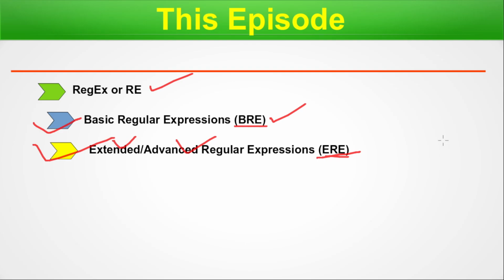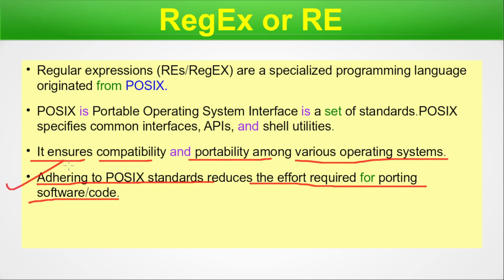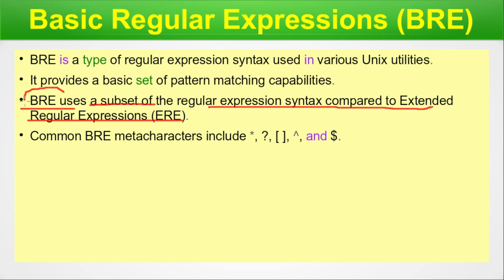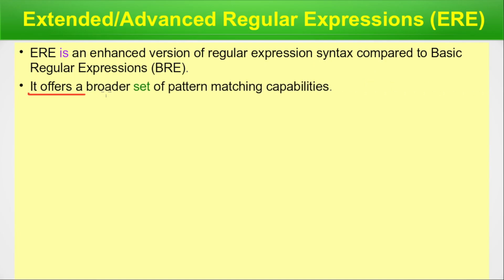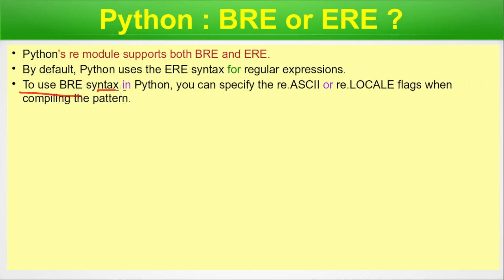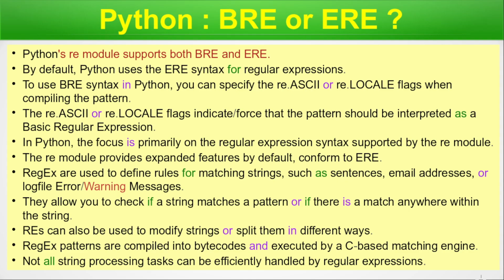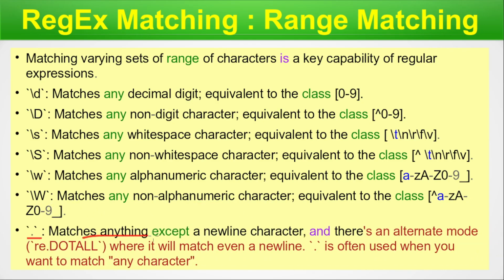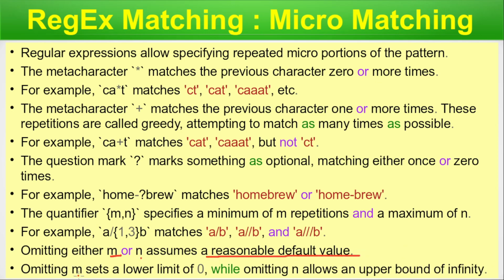Unlocking the Power of Python Regular Expressions in VLSI Design: A Comprehensive Guide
In this insightful video, we delve into the fundamental concepts surrounding Python Regular Expressions and their pivotal role in the realm of VLSI (Very Large Scale Integration) design. Through a comprehensive exploration, we shed light on the significance of mastering Python Regular Expressions to harness their full potential in VLSI-related tasks. The discussion revolves around different types of Regular Expressions, namely Basic Regular Expressions (BRE) and Extended/Advanced Regular Expressions (ERE), offering an in-depth comparison of their features and functionalities. Additionally, we explore the question of whether Python is best suited for BRE or ERE applications. Moreover, the video delves into two key aspects of RegEx matching, including Range Matching and Micro Matching, providing valuable insights to enable viewers to grasp the practical applications of these techniques in VLSI contexts. By the end of this tutorial, you'll have a profound understanding of how Python Regular Expressions can significantly impact and optimize your VLSI endeavors.

Chapters for easy navigation:
00:00 Beginning & Intro
00:22 Topics In A Nutshell
02:36 RegEx or RE
05:59 Basic Regular Expressions (BRE)
09:34 Extended/Advanced Regular Expressions (ERE)
12:06 Python : BRE or ERE ?
16:36 RegEx Matching : Range Matching
19:15 RegEx Matching : Micro Matching

This video suggests :
"Understanding Python Regular Expressions in VLSI design"
"Mastering Python RegEx for VLSI applications"
"Fundamental concepts of Python Regular Expressions for VLSI"
"Basic vs Extended Regular Expressions in Python"
"Is Python suitable for BRE or ERE applications?"
"Exploring Range Matching in Python Regular Expressions"
"Micro Matching techniques using Python RegEx"
"How Python Regular Expressions optimize VLSI tasks"
"Practical applications of Python RegEx in VLSI design"
"Comprehensive guide to Python Regular Expressions for VLSI"
"Python tutorial: Regular Expressions for VLSI engineers"
"In-depth comparison of BRE and ERE in Python"
"Key features of Python RegEx for VLSI professionals"
"Advanced RegEx techniques for VLSI with Python"
"Using Python Regular Expressions for Range Matching in VLSI"
"Micro Matching insights with Python in VLSI contexts"
"Optimizing VLSI tasks using Python Regular Expressions"
"Step-by-step guide to Python RegEx for VLSI design"
"Python Regular Expressions: Enhancing VLSI efficiency"
"Detailed tutorial on BRE and ERE applications in Python for VLSI"